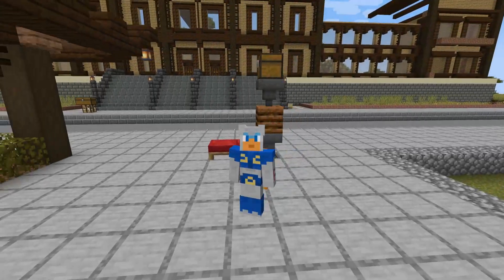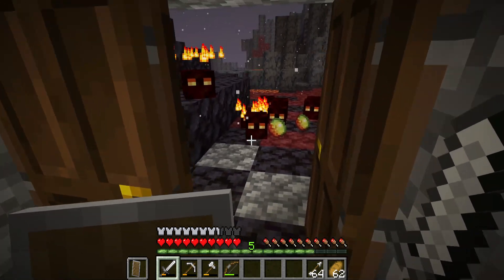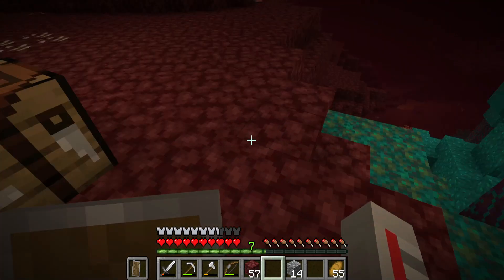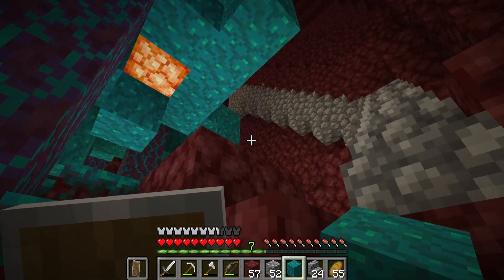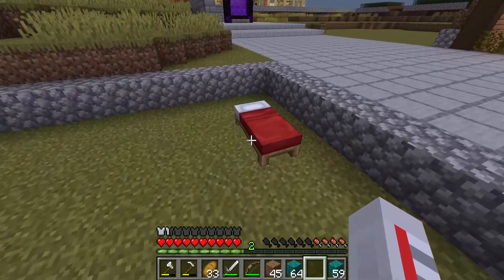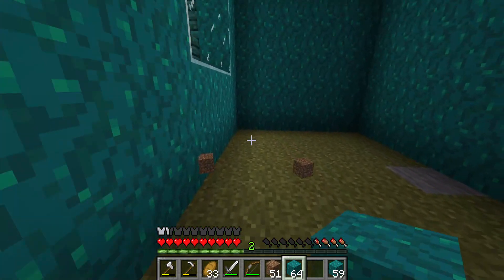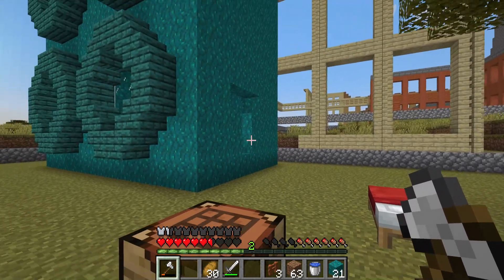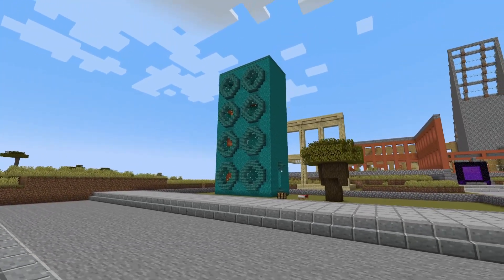A Lego House! (Ep.84)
In this video, I build a cobblestone bridge through the Nether to get to the warped forest. Then, I collect warped wood to build a giant Lego brick that I can live in!

Episode 84 of my Minecraft survival series